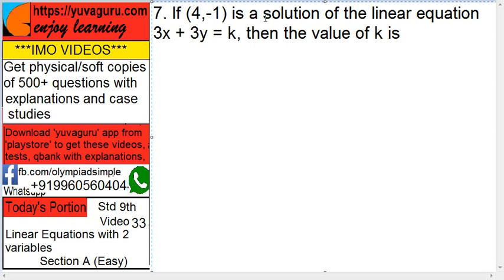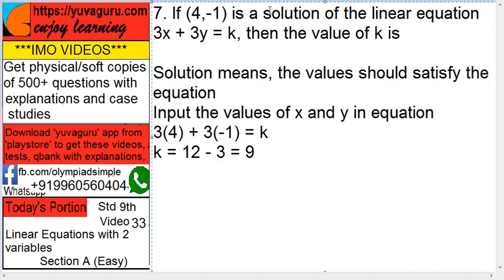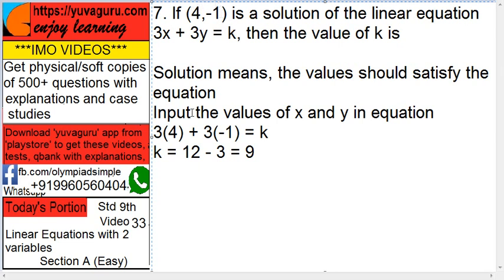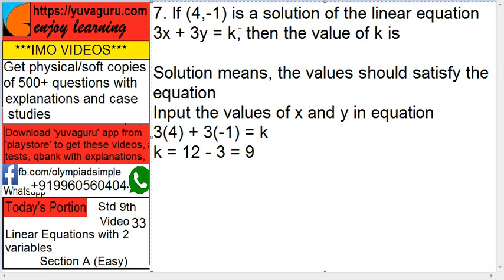IMO Video Std 9 Linear Equations with 2 variables